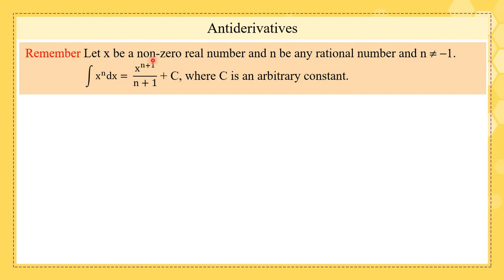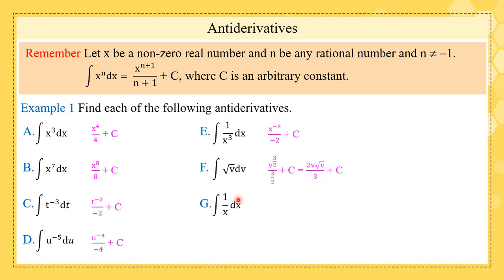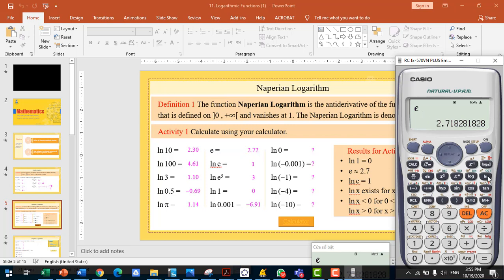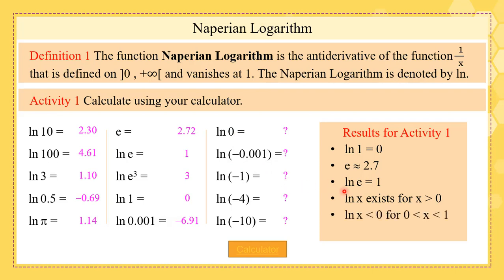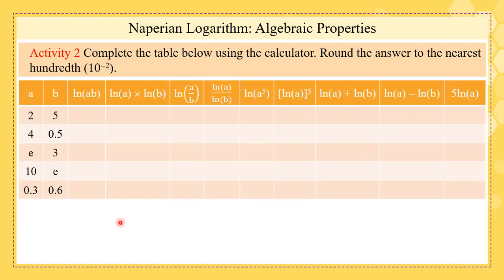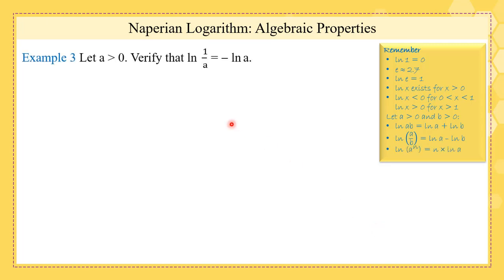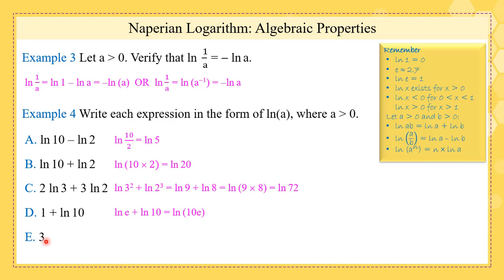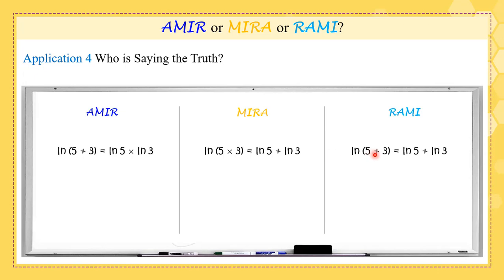Gr 12 ES En Math Functions Logarithm01 20 21